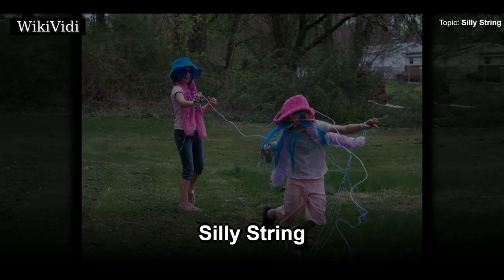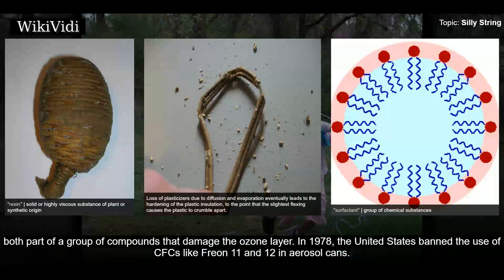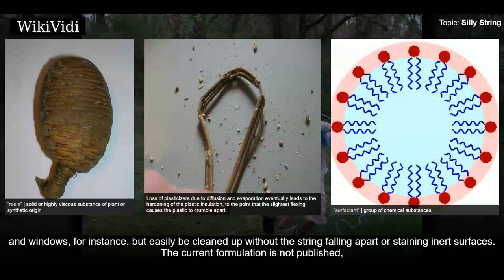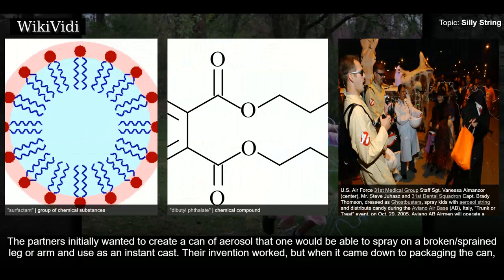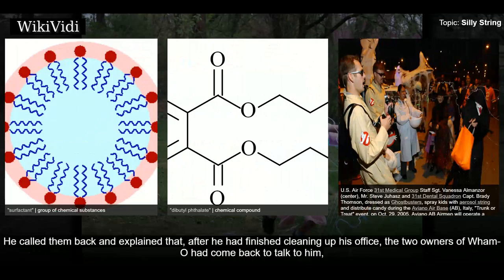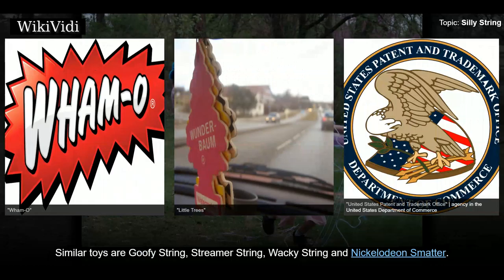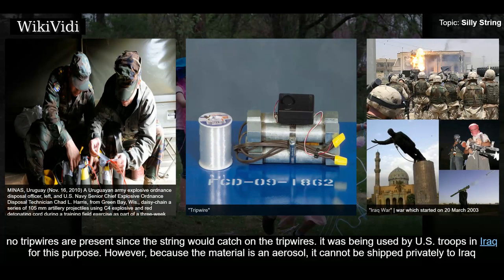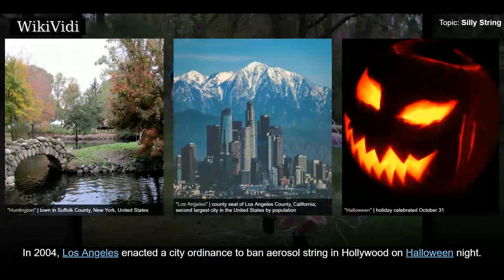SILLY STRING - WikiVidi Documentary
Silly String is a toy of flexible, sometimes brightly colored, plastic string propelled as a stream of liquid from an aerosol can. The solvent in the string quickly evaporates in mid-air, creating a continuous strand. Silly String is often used during weddings, birthday parties, carnivals and other festive occasions,, but it has also proven useful militarily to detect tripwires.

Shortcuts to chapters:
00:00:48  Composition
00:03:06  History
00:05:41  Safety
00:06:14  Military use

Copyright WikiVidi.